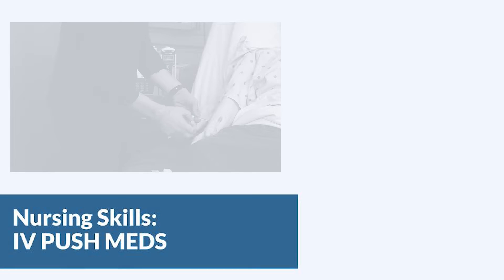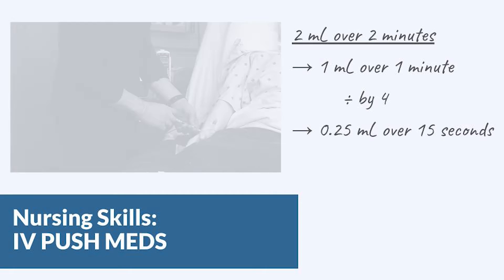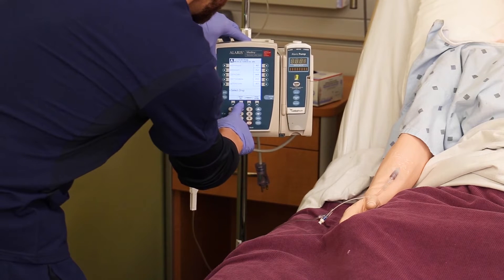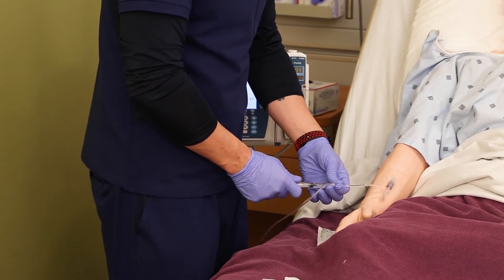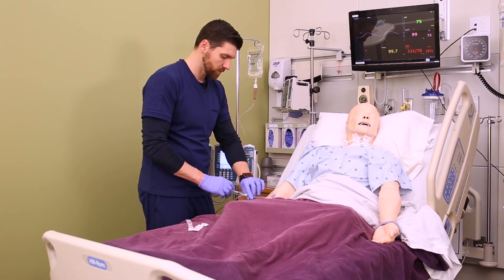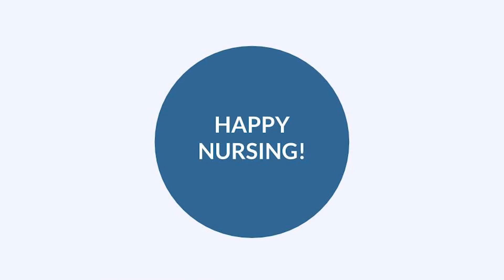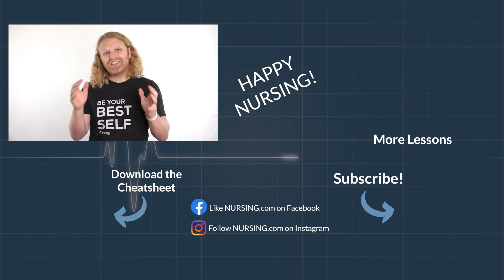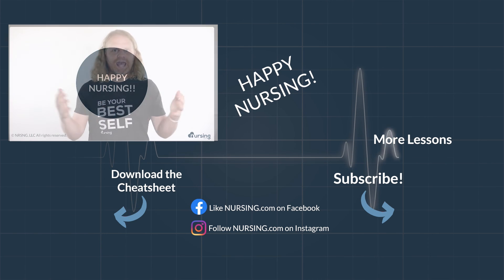IV Push Medication Technique- Nursing Skills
You can now test your knowledge with a free lesson quiz on NURSING.com!

In this video we’re going to give you a technique for IV push medications. Now, the most important thing to know is that you have to administer them over the prescribed time or you could do harm to the patient. The way we’re going to show you is just ONE possible way to make sure you get the right timing. We love you guys! Go out and be your best selves today! And, as always, happy nursing!

Bookmarks:
0.05 Introduction
0:20 IV Push Med Calculation
0:53 IV Push Med Method
1:21 IV Port Cleaning
1:32 IV Med Push
2:18 Syringe Disposal
2:35 Outro/Timing Safety